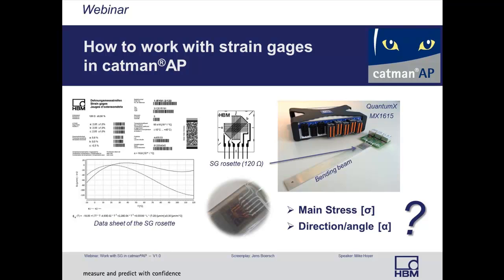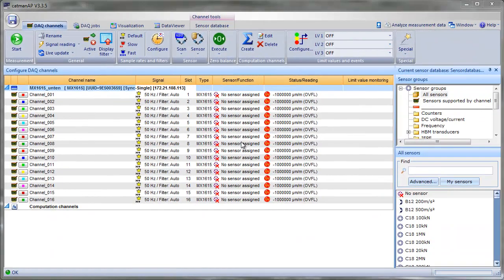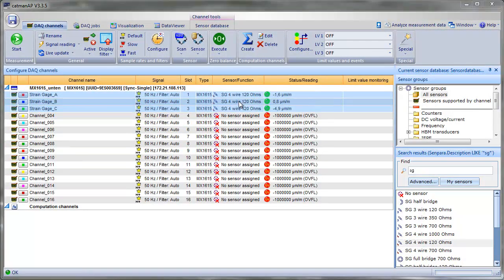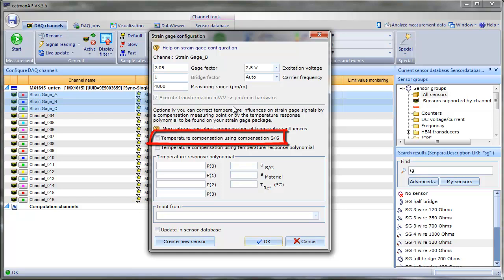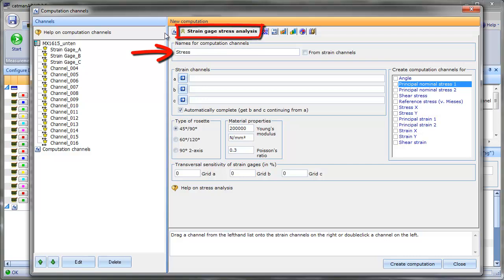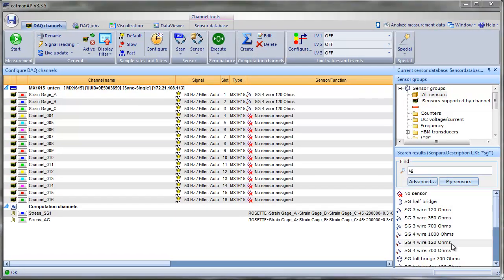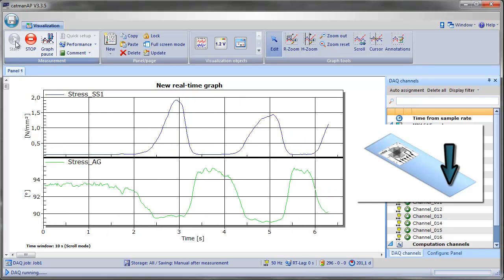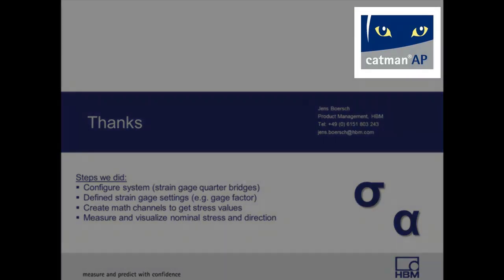HBM Webinar - How to work with strain gages in catmanAP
Setting up strain gauge rosettes with catmanAP data acquisition software, using a QuantumX MX1615 data acquisition system.